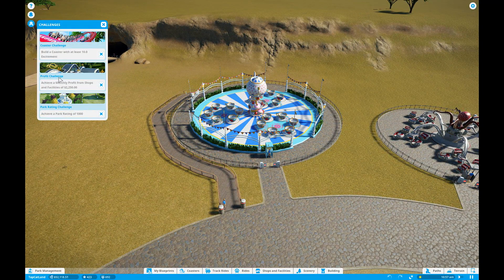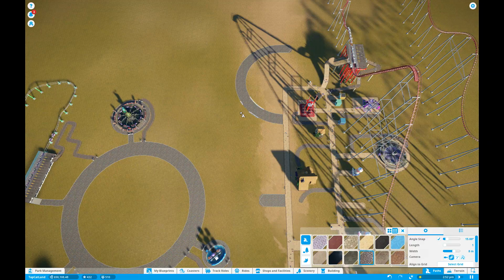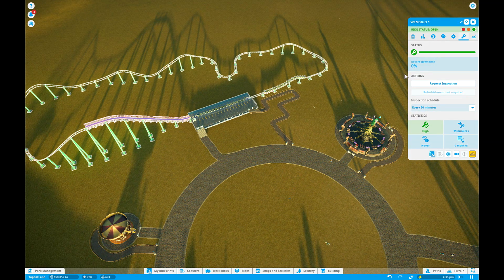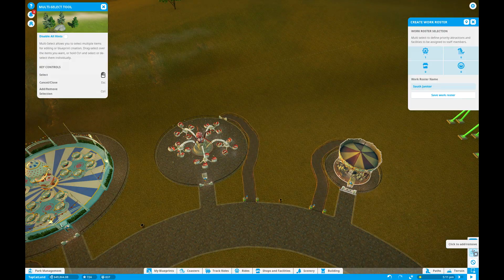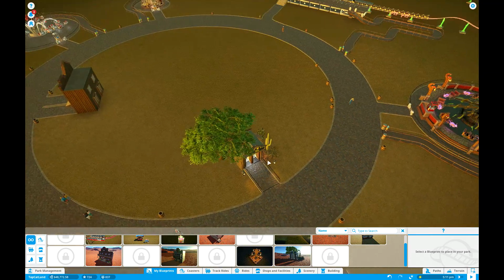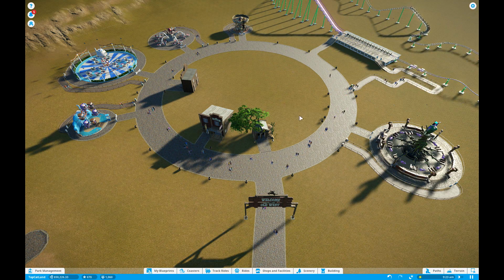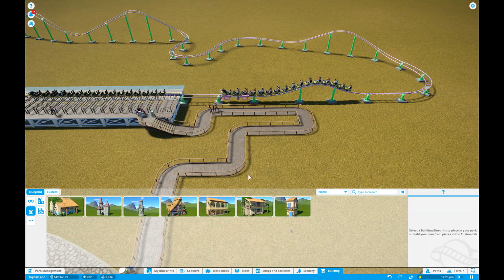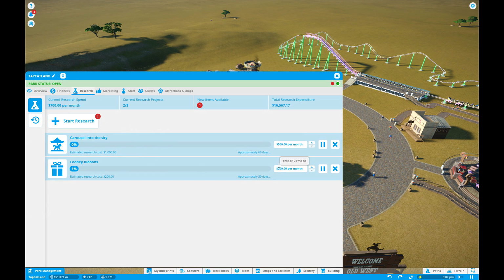Planet Coaster Part 7 - Building the Old West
Welcome to TapCatLand!  Today, we're building out rides for our Old West themed family section of the park.

I'm playing Playing Coaster in Challenge Mode. We're starting on an empty parcel of land with limited funds and will build it up into what will hopefully be a thriving, beautiful theme park.

During the course of this series, I will design custom coasters and other theme-park elements and plan to share them in the Steam Workshop. If you have suggestions for either a more efficient way to run the park or things you'd like to see in it, please leave them in the comments below and I'll do my best to incorporate them.

CREATE:
Piece-by-Piece Construction: Planet Coaster makes a designer out of everyone. Lay paths, build scenery, customize rides and make everything in your park unique with piece-by-piece construction and over a thousand unique building components.

Landscape Sculpting: Play with nature and reshape the land beneath your feet. Sculpt the landscape to raise mountains, form lakes, dig caverns and even build islands in the sky, then weave coasters through your park above ground and below.

Total Authenticity: Recreate your favorite rides or leave the real world at the door. However you love to play, the most realistic rides and most realistic reactions from your guests make Planet Coaster the most authentic simulation ever.

MANAGE:
Simulation Evolved: The deepest park simulation in gaming history rewards your skills and makes management fun. Control every aspect of your guests’ experience and watch as Planet Coaster’s world reacts to your choices in an instant.

A Living World: Every park guest is an expressive individual who thinks, feels and explores your park with their own interests and desires. Together Planet Coaster’s guests will tell you at a glance just how well your park is run.

Park Management: You’re the boss with accessible controls that make management fun. Test your skills in a campaign of creative scenarios, or just build for fun and tweak your parks to surprise, delight and thrill your guests.

Communal Creation: Planet Coaster links coaster fanatics and creators around the world with the Steam Workshop community hub. Trade scenery, rollercoasters and even entire parks with other players, and add the world’s wildest creations to your own park.

Be Inspired: Discover new content from the world’s best coaster park creators every day. Browse and download content from your favorite creators, or choose from the latest designs selected by the Planet Coaster dev team.

Share Your Creativity: Whether it’s a magnificent ice cream shop or the world’s most thrilling coaster, build it, name it and share it with the planet. Join a community of creators and see your designs appear in parks around the world.